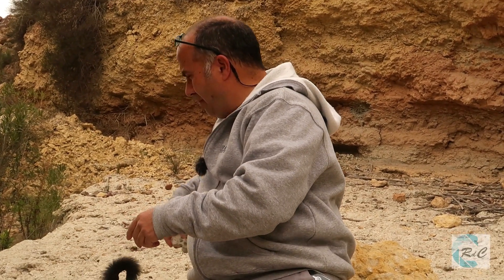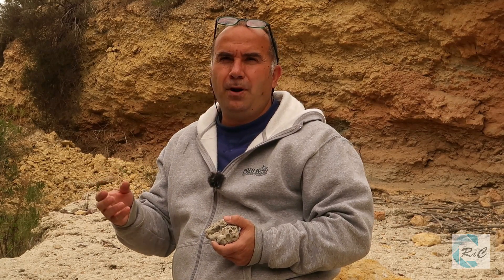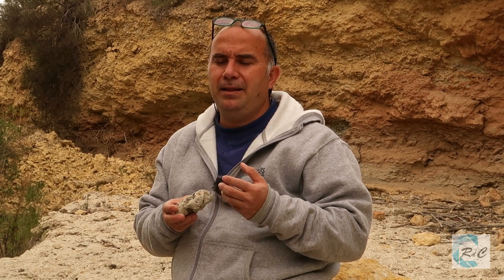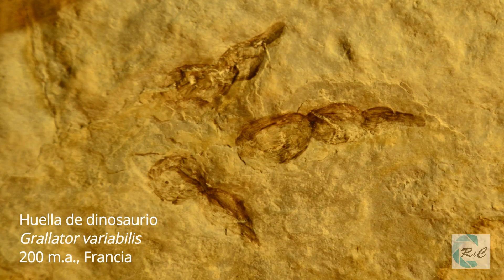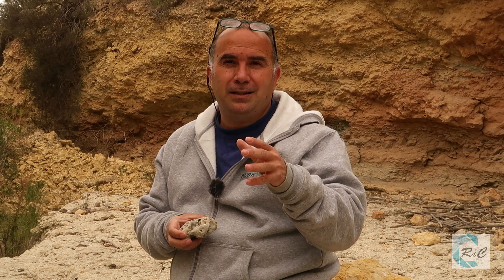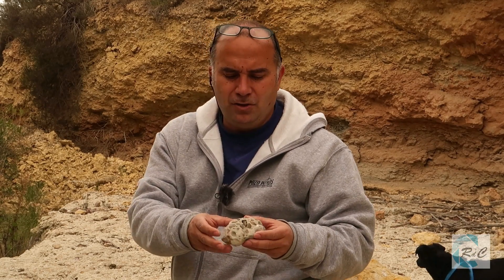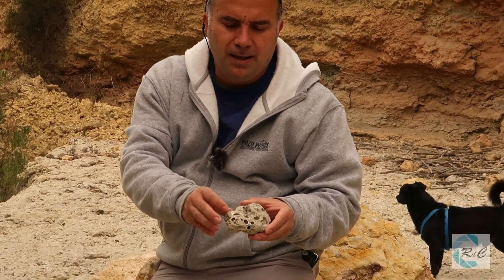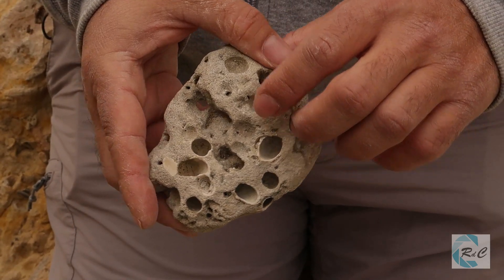Los seres petrificados. Los fósiles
Antiguamente se consideraron caprichos de la naturaleza. Pero, en palabras de Alfredo Castilla, podemos entenderlos como cápsulas del tiempo. Son restos de organismos o de su actividad biológica que vivieron en el pasado y han quedado, generalmente, petrificados. Los paleontólogos son una especie de Sherlock Holmes que pueden descubrir cómo eran estos seres vivos cuando deambulaban por la Tierra, algunos ya extintos, así como conocer cómo era el medio ambiente en el que vivían.
En el vídeo, además de ver las principales formas en las que tiene lugar la fosilización, Alfredo nos enseña los distintos tipos de fósiles.

ÍNDICE:
00:00 Inicio
00:48 Introducción
01:44 ¿Qué es un fósil?
02:04 Cómo se forma un fósil
04:04 Principales procesos de fosilización
07:00 Tipos de fósiles